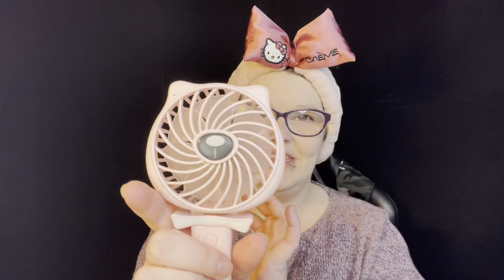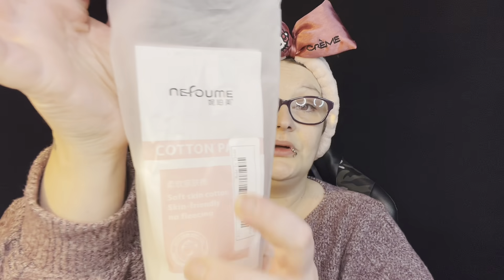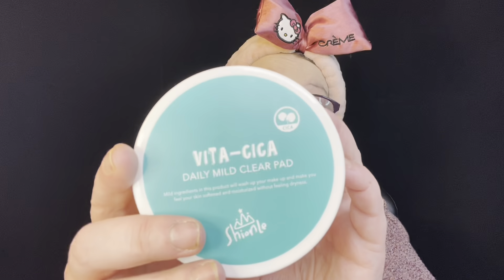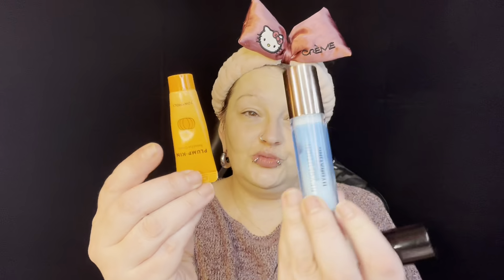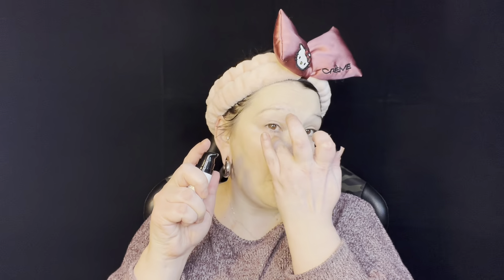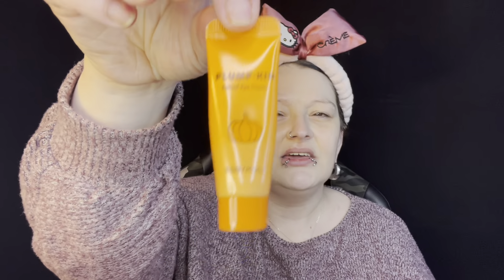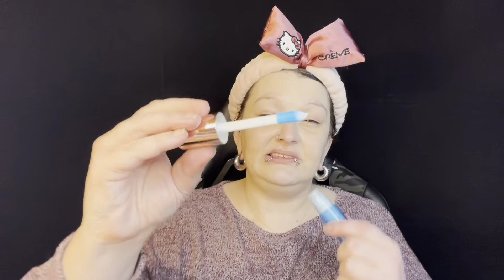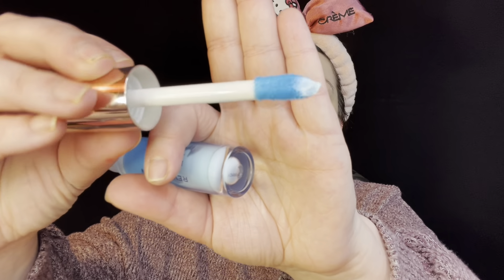UPDATED SKINCARE ROUTINE/ YOU ASKED FOR IT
Hey loves you have all been asking me for a updated skincare routine so here it is. I hope you enjoy this small short video but it doesn't take me to long to do my skincare. I will do my best to link everything down below in the case of you might want to grab anything you seen me using in this video.
-AMAZON TONER PADS
-TONY MOLY EYE CREAM: CAN'T LINK THIS CAN'T FIND IT
-NEUTROGENA HYDRO GEL FACE MASK